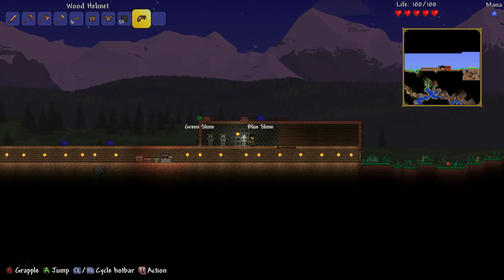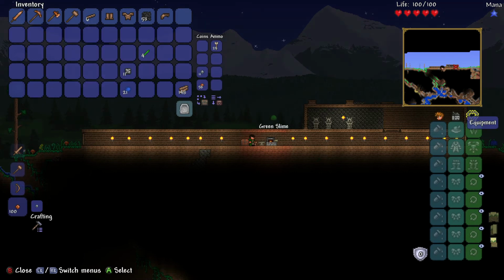Making Rooms # 4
In this video, I work on the house.